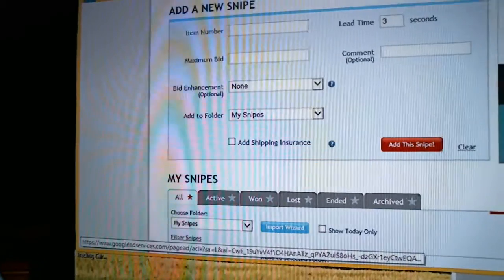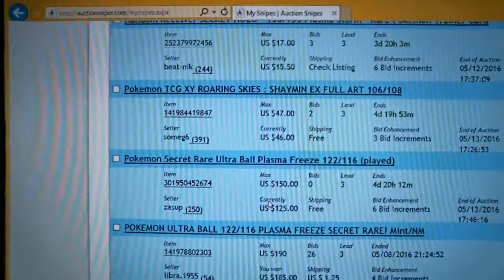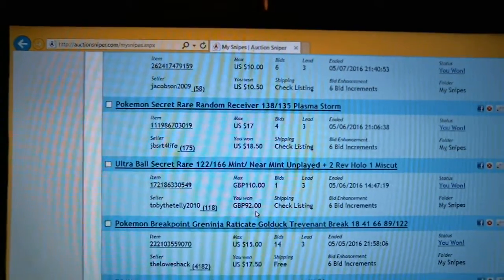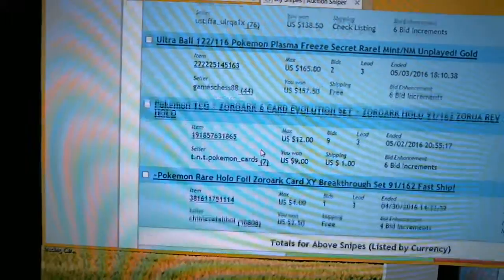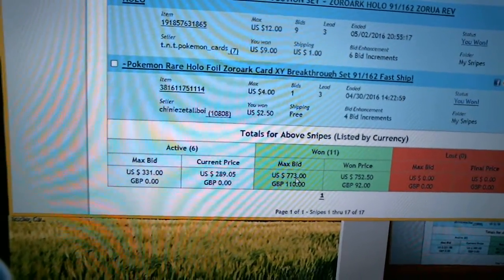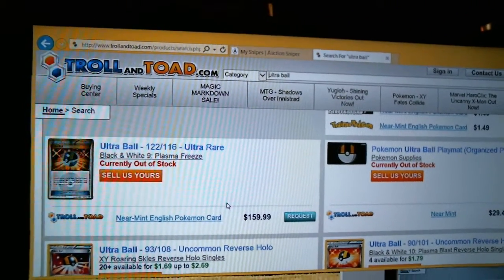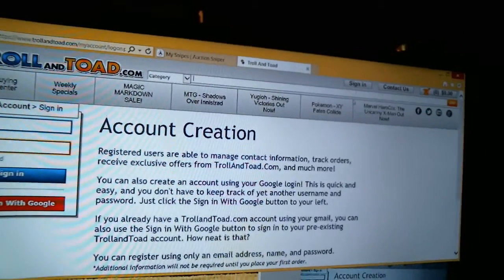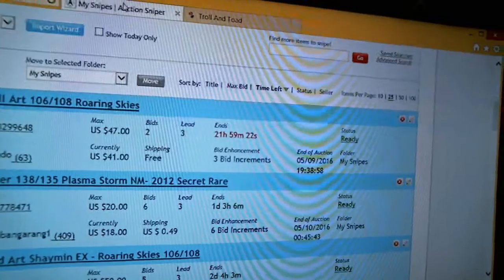Season 6 - Episode 2: Getting Ready For Regionals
I talk about what I've been doing as of late, what I believe will be the top plays for Regionals, & 4 decks that could win.